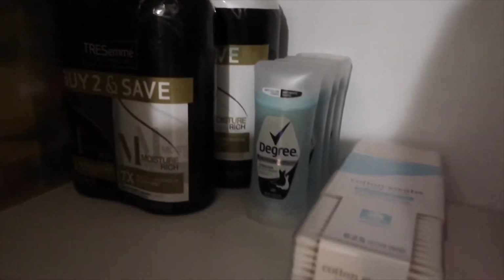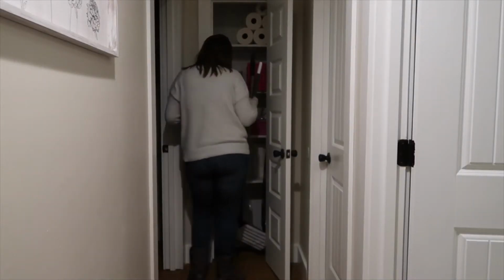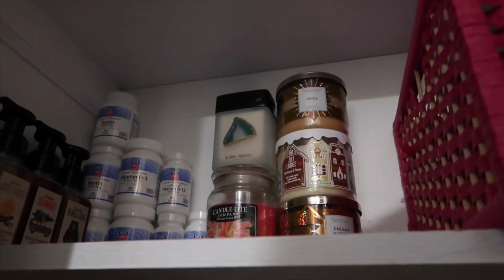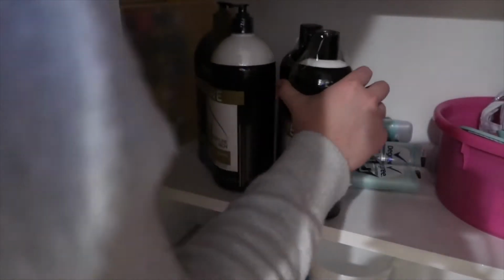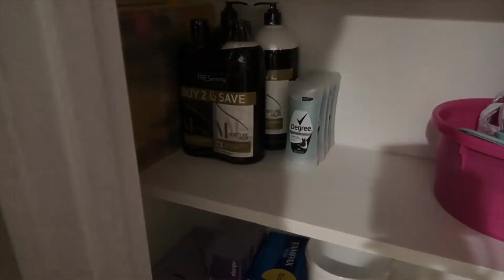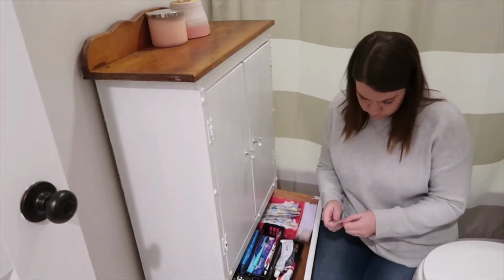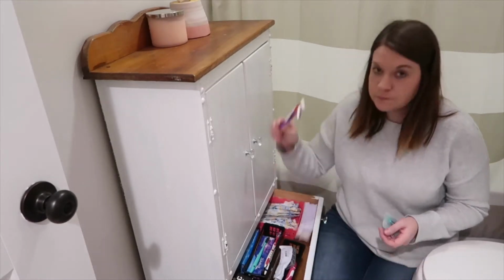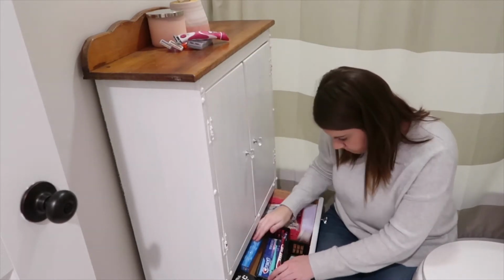CLEAN WITH ME | DECLUTTER & ORGANIZE | PURGE BATHROOM & HALL CLOSET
I really hope each of you enjoyed this video and thank you for so much for stopping by! Keep watching!

God so loved the world, that he gave his only begotten Son, that whosoever believeth on him should not perish, but have eternal life John 3:16

God is within her, she will not fall; God will help her at break of day. Psalm 46:5